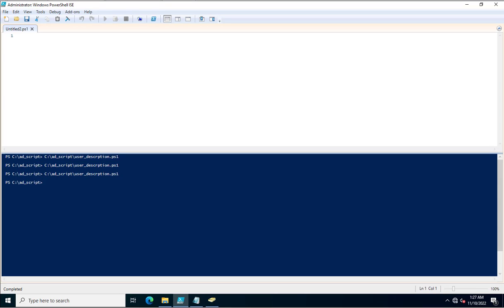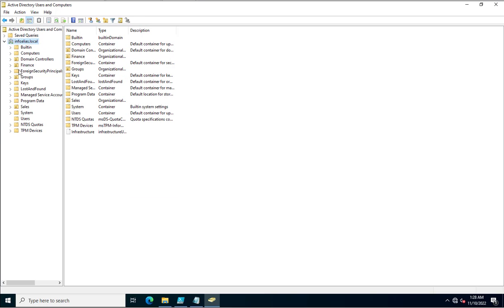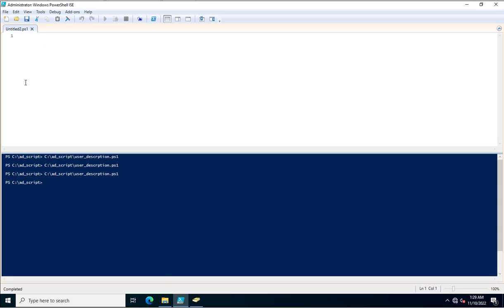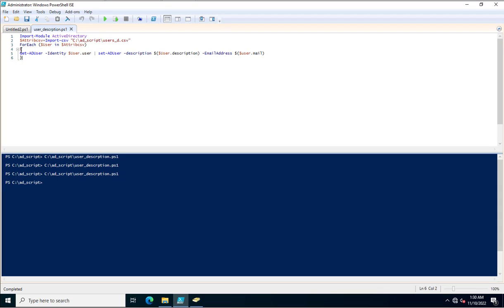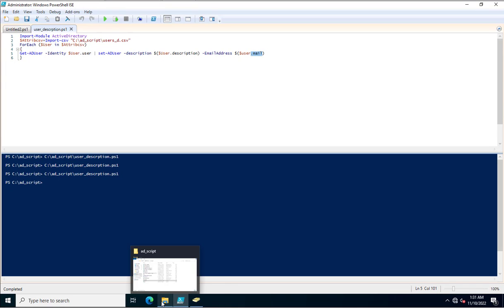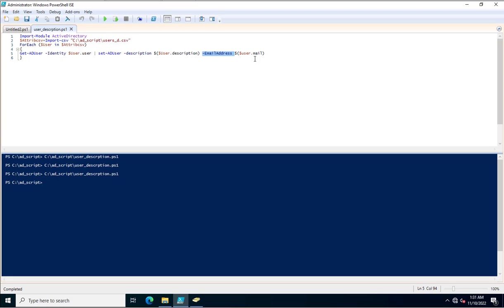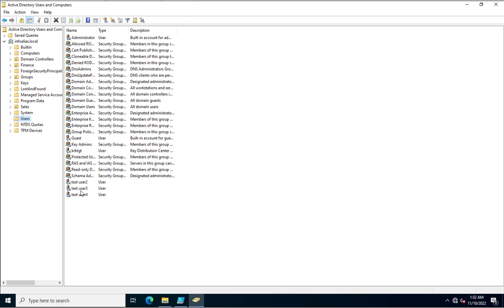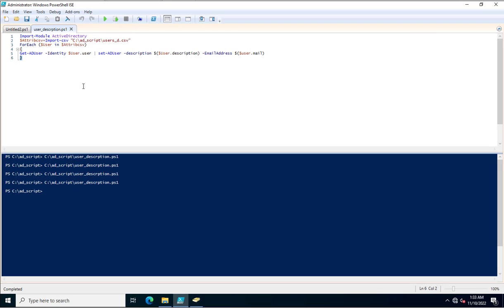Bulk AD users Attributes update Powershell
Below is the script:

Import-Module ActiveDirectory
$Attribcsv=Import-csv “C:\ad_script\users_d.csv”
ForEach ($User in $Attribcsv)
Get-ADUser -Identity $User.user | set-ADUser -description $($User.description) -EmailAddress $($user.mail)